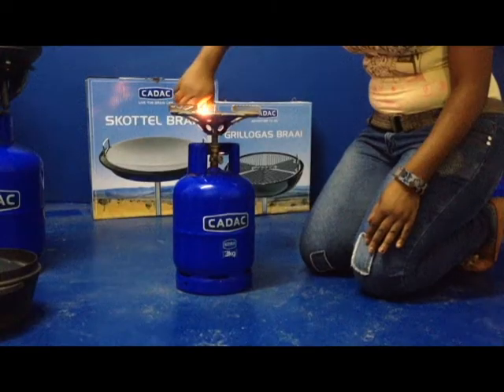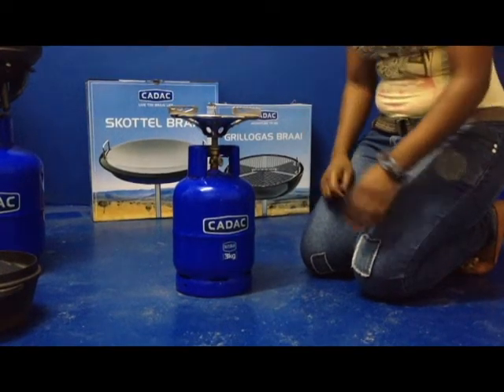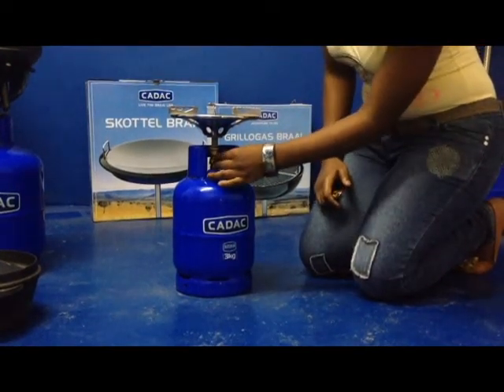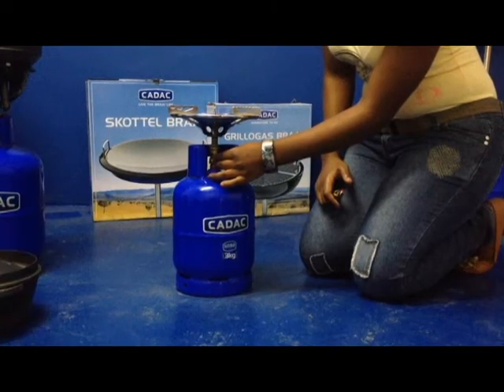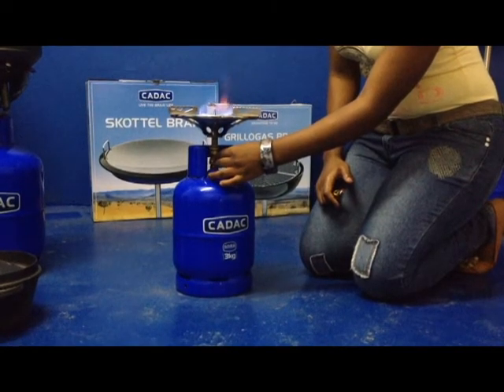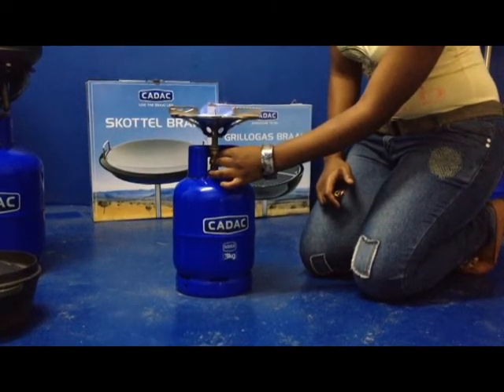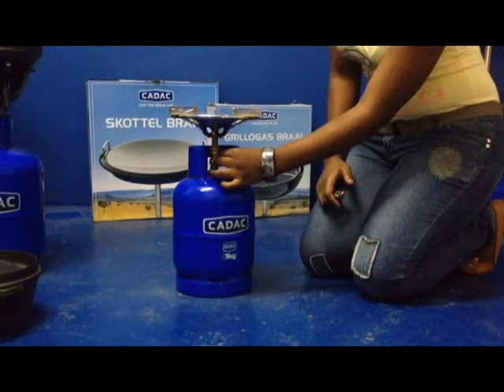How to light the Budget Pack gas stove from Unichem Gas